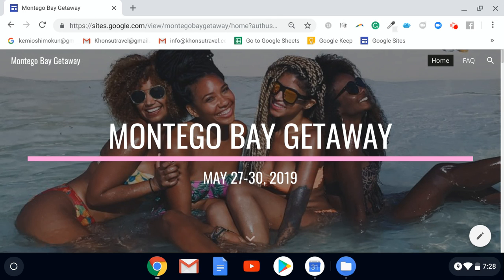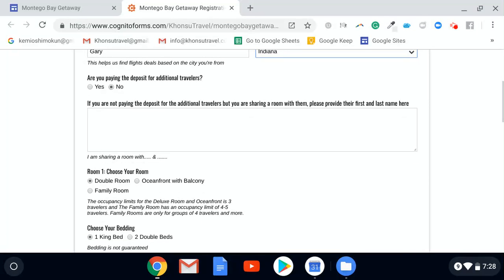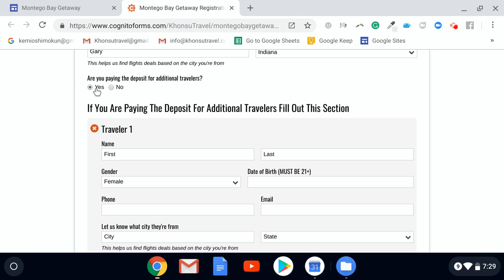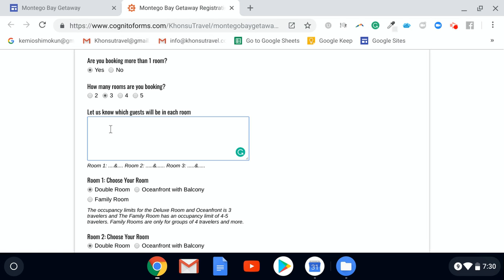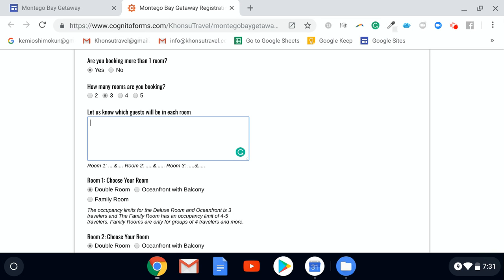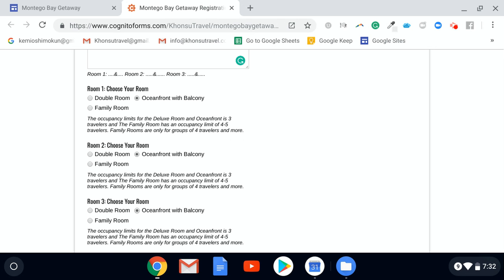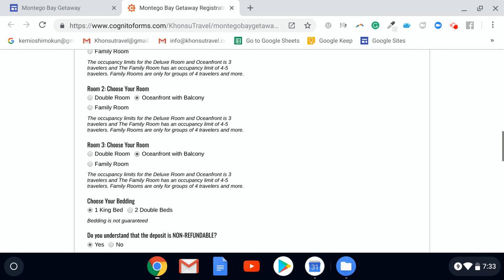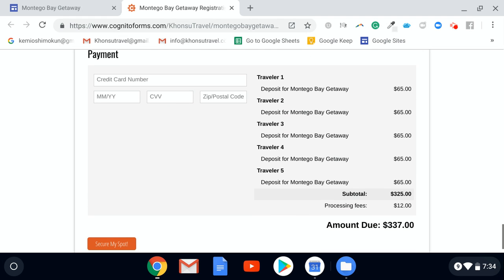Making deposits for multiple rooms 2